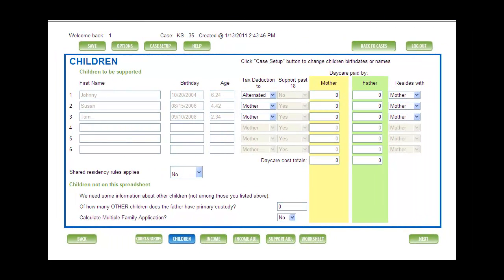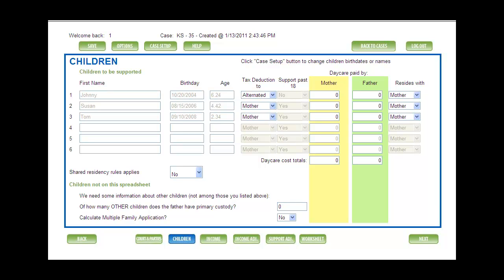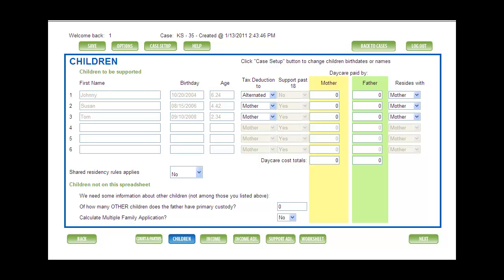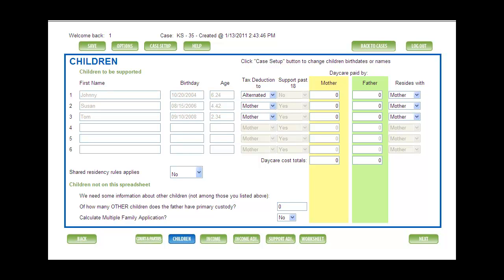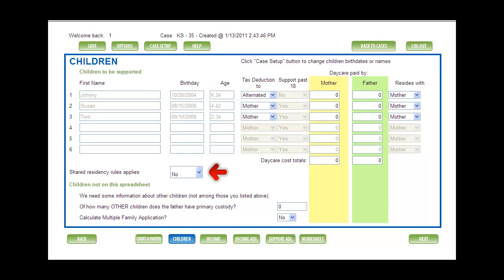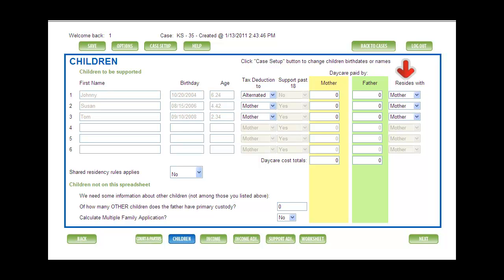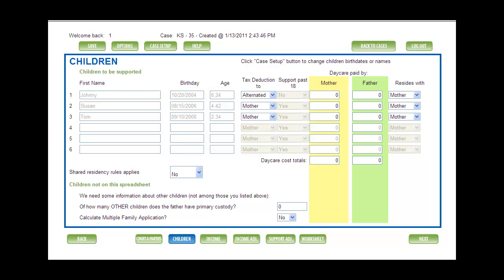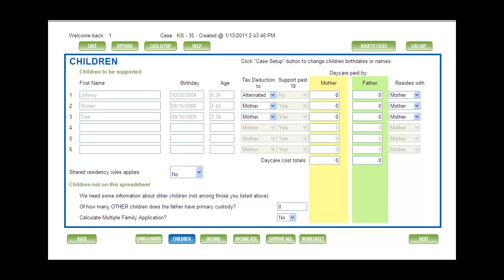5 Children 5-16-11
Tutorial #5 for Child Support Tools' Kansas Child Support Calculator